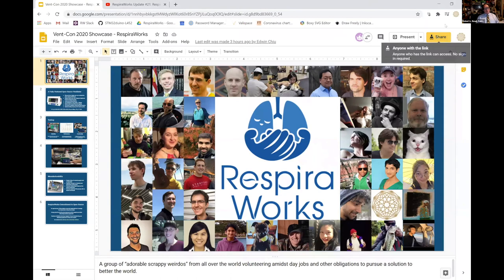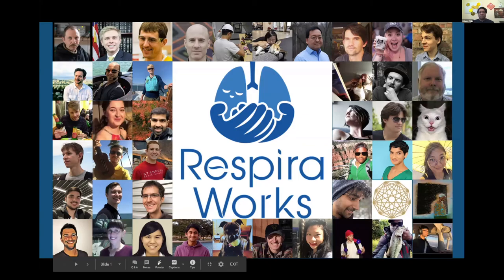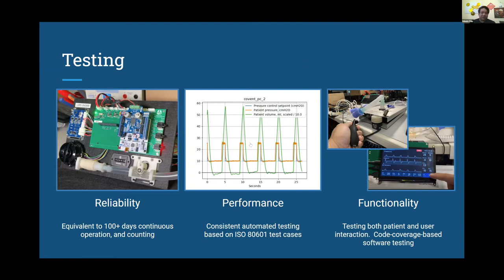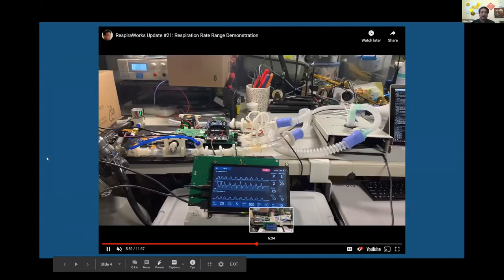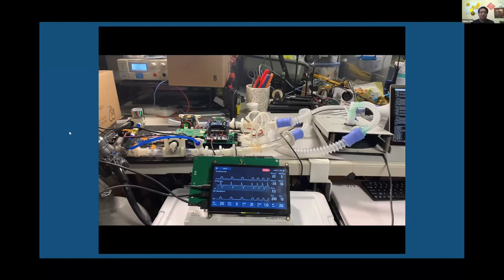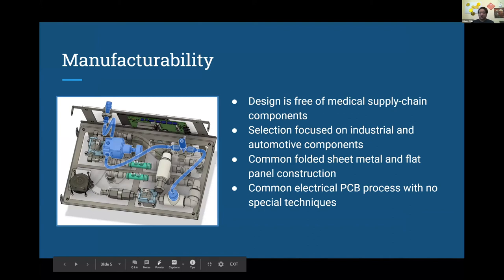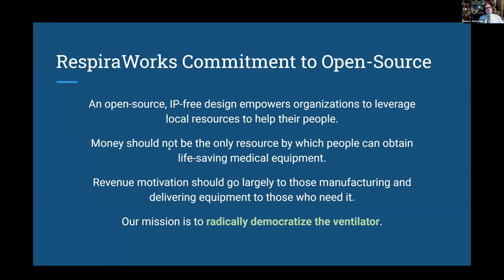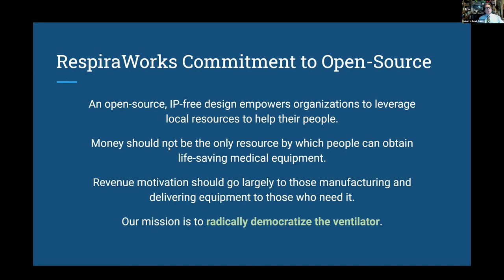Vent-Con QA: Edwin Chiu, RespiraWorks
Edwin Chiu showcases RespiraWorks at Vent-Con QA, a virtual mini-con focused on Quality Assurance and Regulatory Compliance in the context of pandemic ventilators.